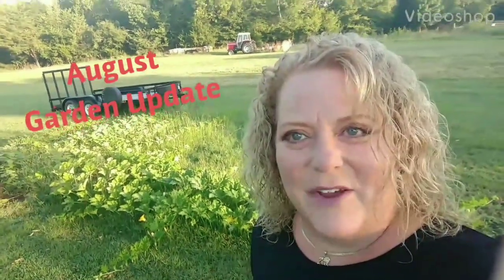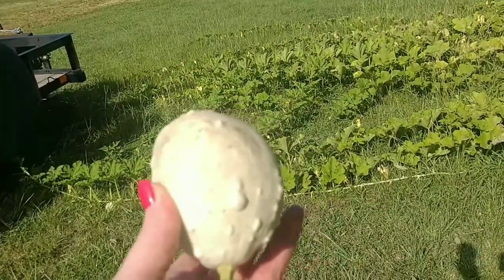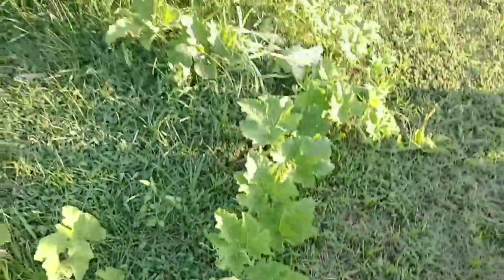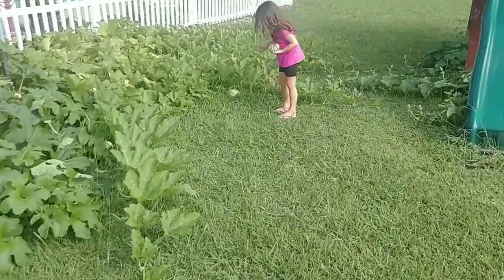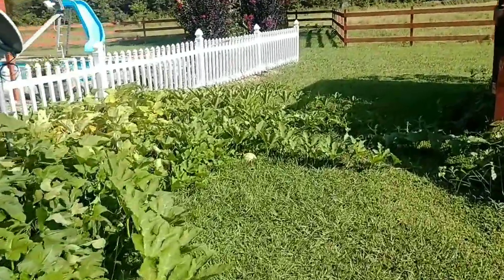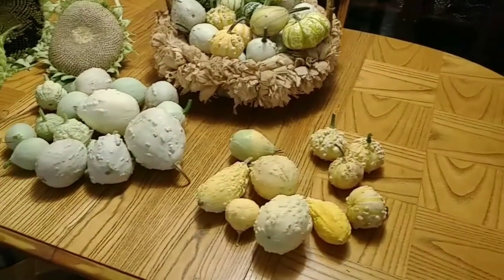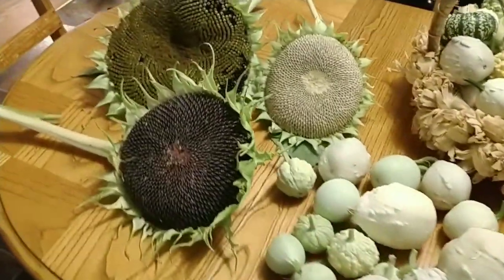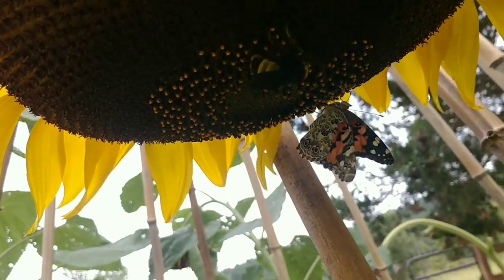August Garden Update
Harvesting ornamental gourds and sunflowers